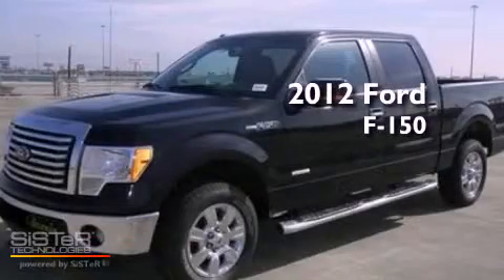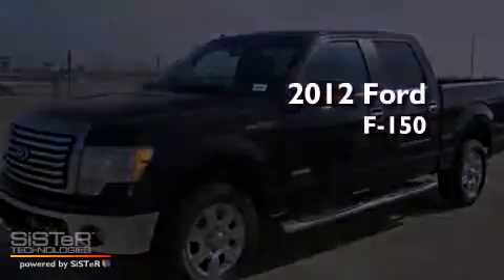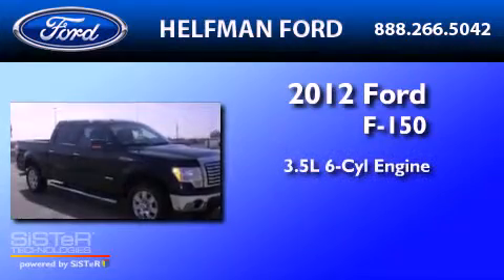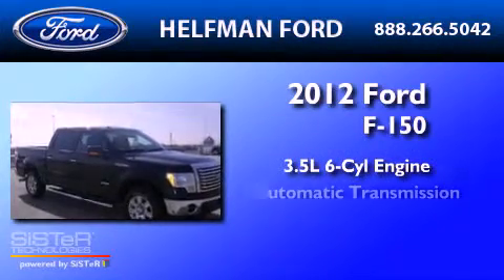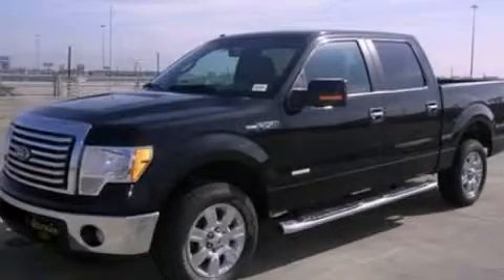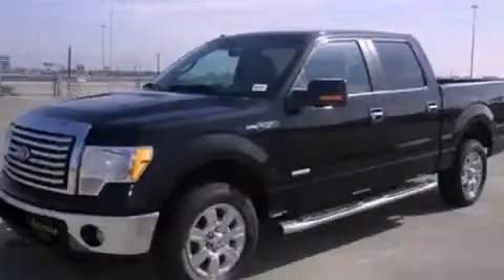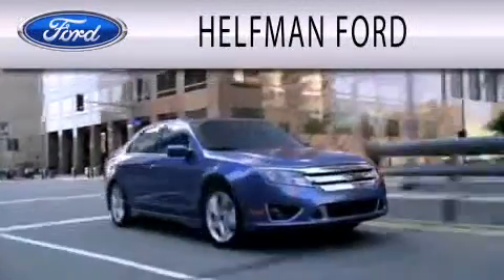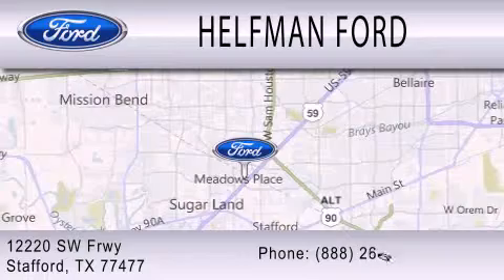2012 Ford F-150 Stafford TX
Year : 2012
 Make : Ford
 Model : F-150
 Engine : 3.5L V6 24V GDI DOHC TWIN TURBO
 Trans . : 6-SPEED AUTOMATIC
 Exterior : BLACK
 Miles : 182

 Stock : PQ163